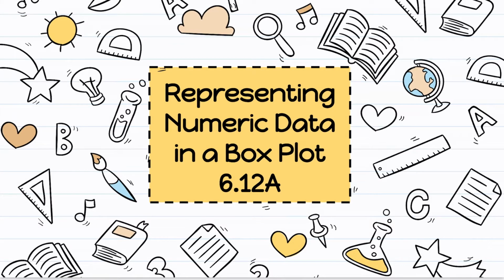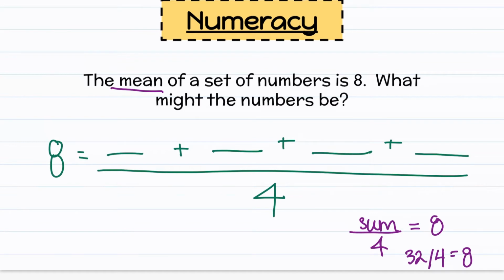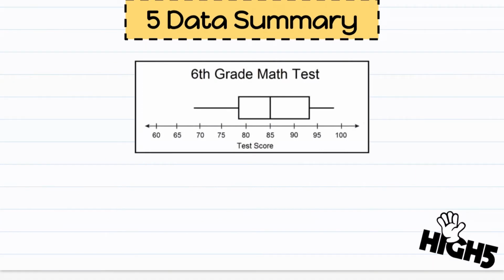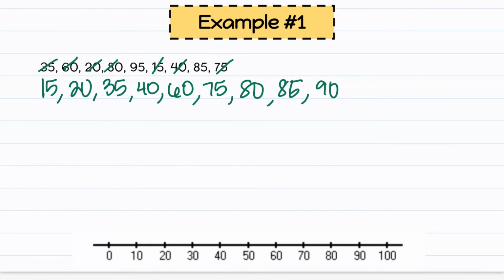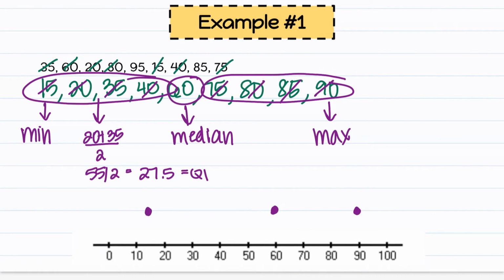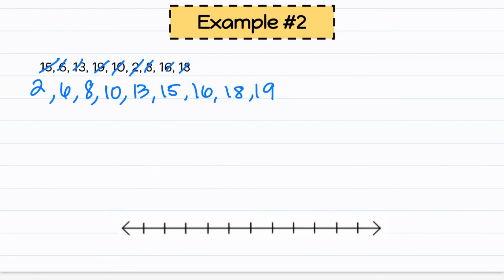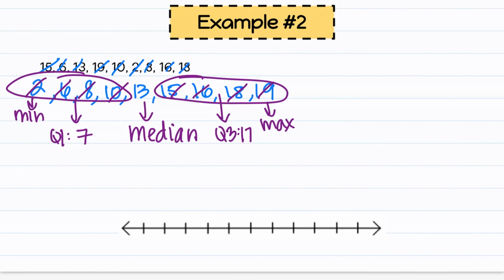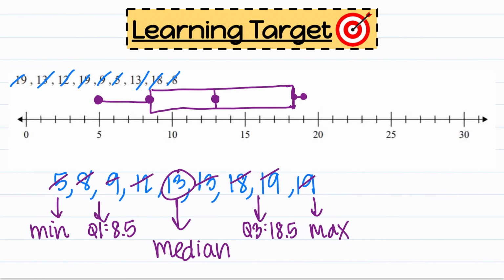6.12A Representing Numeric Data in Box Plots